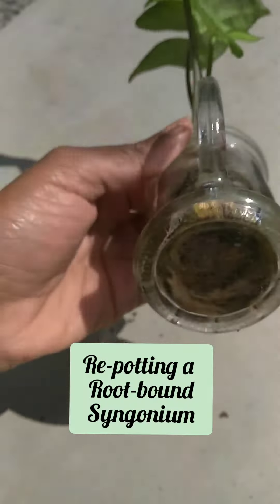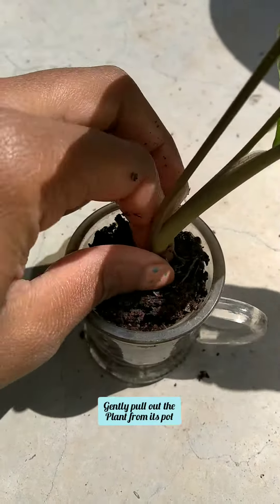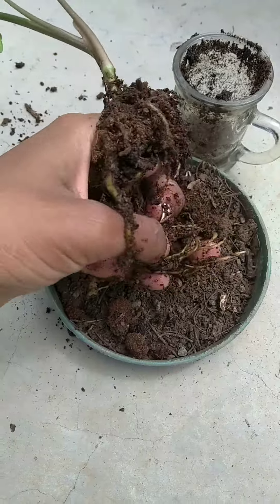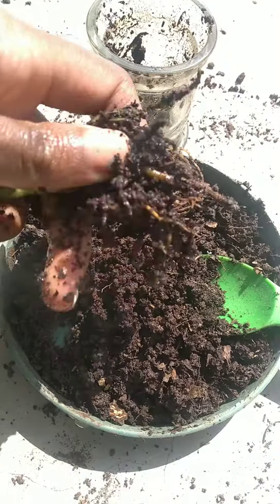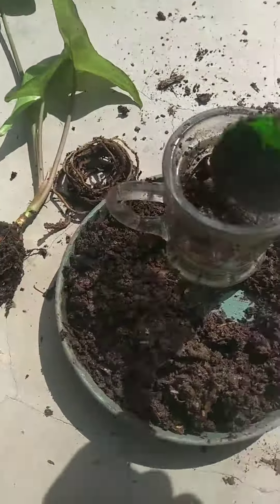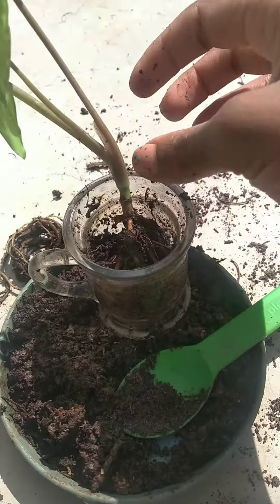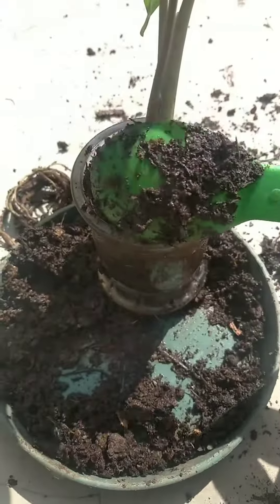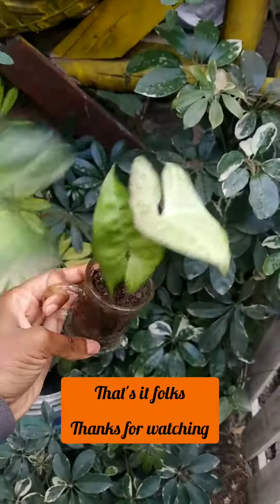Re-potting a root bound syngonium growing a glass cup.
So today I'll be walking you thru how I repotted my root bound syngonium.